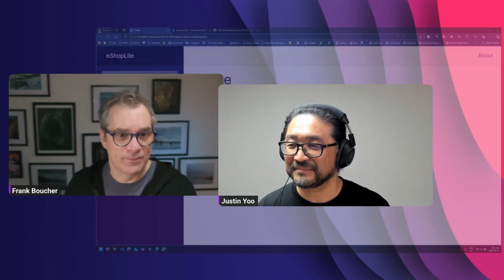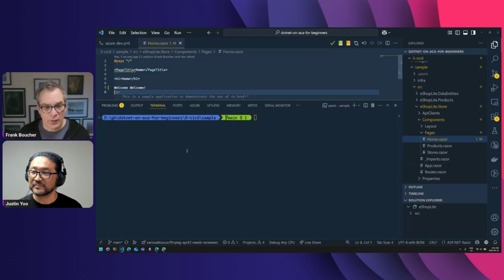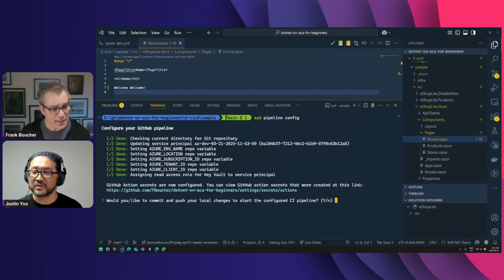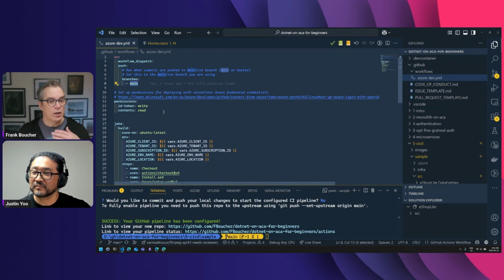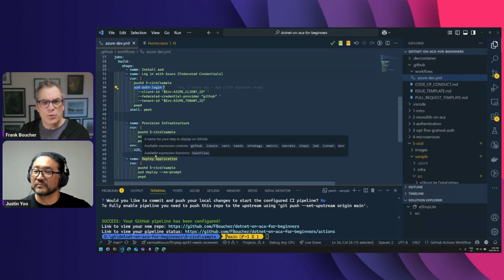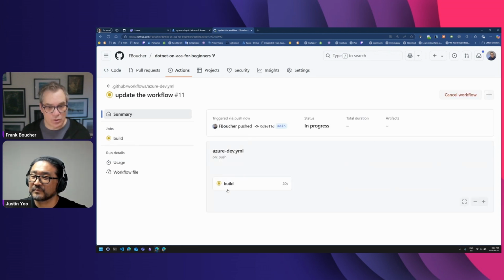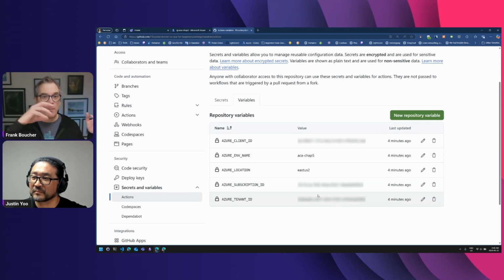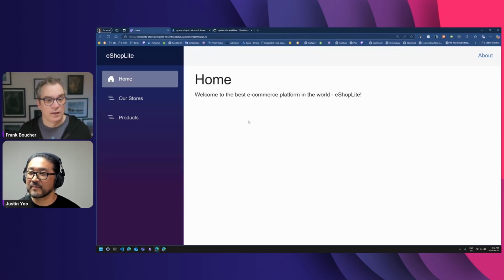Creating a CI/CD pipeline for ACA with azd | Getting Started with .NET on ACA - Part 5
In this chapter, we'll learn how to create a Continous Integration/Continous Deployment (CI/CD) pipeline. We'll create a GitHub Actions workflow that builds, pushes, and deploys the Docker images to our Azure Container App environment. The code in this chapter is based on the Chapter 4 microservice's code and can be found in the sample directory.

🔎 Chapters:
00:00 Welcome
00:35 Creating a CI/CD pipeline with azd
01:24 Demo
08:32 Closing

🎙️ Featuring: Frank Boucher and Justin Yoo